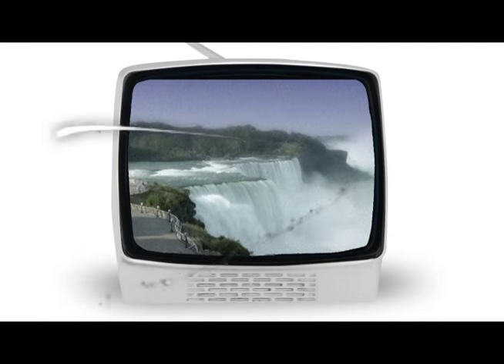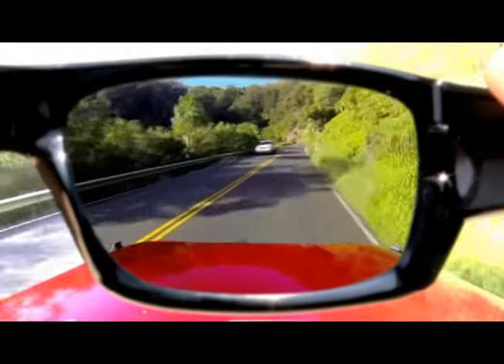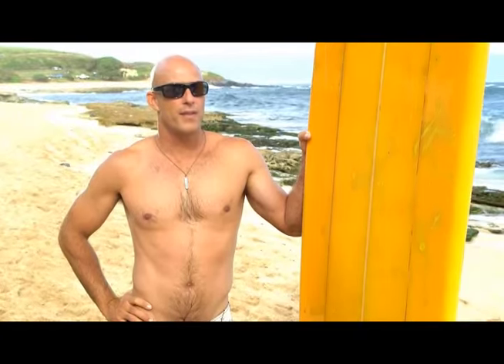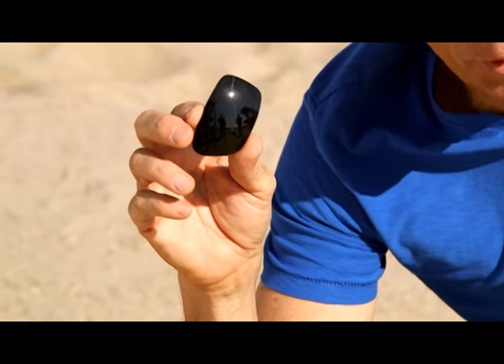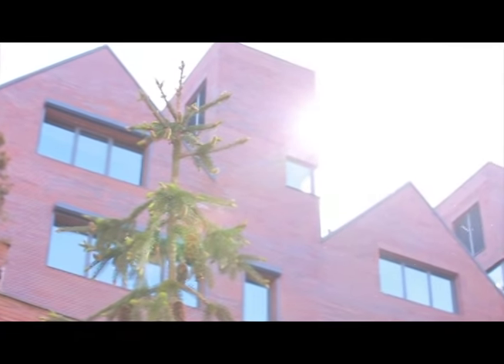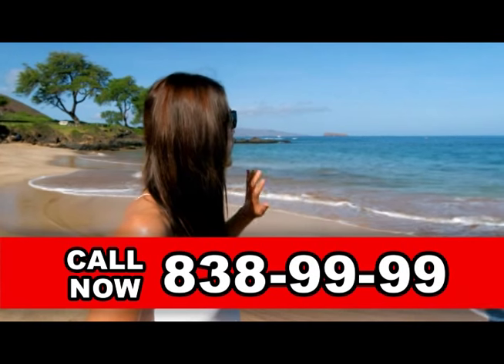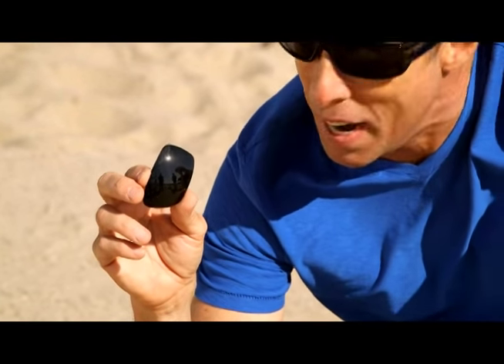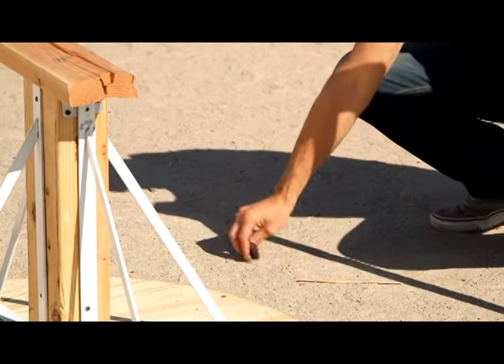POLARYTE HD SUNGLASSES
Polaryte HD sunglasses are the new gold standard for high definition vision. It’s exclusive diamond vision technology is specially designed to give you the highest levels of grading when it comes to the four C’s – cutting glare, clarity, colour, and contrast. They give you richer, more radiant reds, deeper, more saturated blues, crisper, more vibrant greens, brighter, warmer yellows without sacrificing clarity or contrast.

Polaryte HD’s ultralight, ergonomic frame is designed to achieve the perfect fit, no matter the face type. Its balanced shape looks great on narrow, round, oval, all face types. And better yet, they protect your eyes, and the delicate area around your eyes, full one hundred eighty degrees. Polaryte HD’s also have embedded magnets that allow you to securely clip your sunglasses on your shirt, on your bikini, golf bag, or even your purse.

With Polaryte HD’s, your eyes stay protected, and your vision is enhanced, even through the harshest glare.

Polaryte HD Features:
-    High definition vision
-    Anti-scratch lenses
-    UV400 Protection for your eyes and the area around them
-    Fits on every face type
-    Secure clipping with embedded magnets